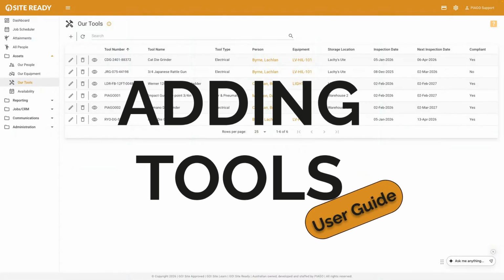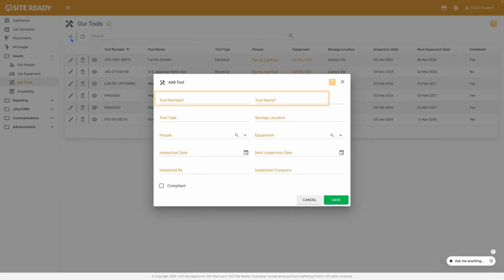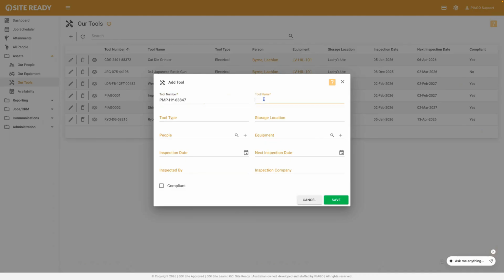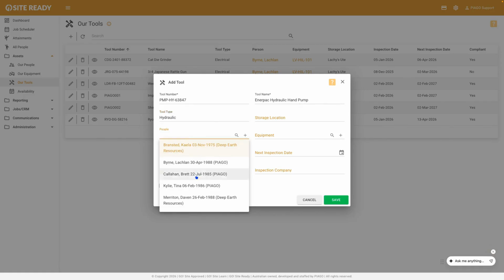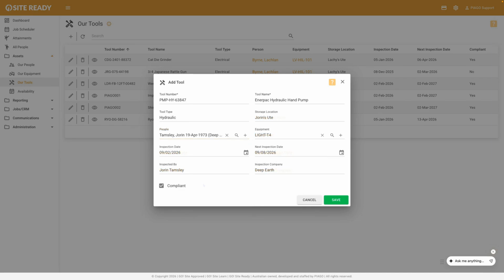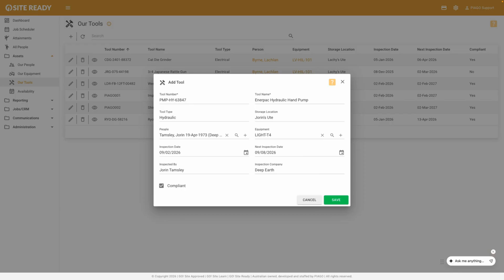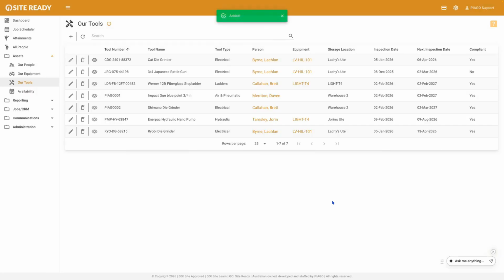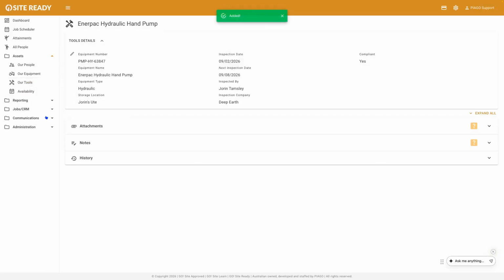4.23 User Guide Assets - Adding Tools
Want to add contractor gear to your registry in GO! Site Ready? 💡 This user guide provides a clear, step-by-step walkthrough for adding tools and linking them to your existing site assets for better tracking.

👉 What You'll Learn:
• Linking tools to People and Equipment assets.
• Recording inspection and test details.
• Setting compliance status.
• Saving new tool records to the registry.

⚙️ Follow These Steps:
1. Click the Plus Icon on the Our Tools page to open the entry form.
2. Enter the mandatory Tool Number and Tool Name.
3. Use the search icons to link the tool to a specific Person or a piece of Equipment, like a staff ute.
4. Fill in the Inspection Date and the name of the Inspected By person if known.
5. Tick the Compliant checkbox if the tool is ready for use and click the Save Button.

✨ Important Notes:
• Linking tools to existing assets in GO! Site Ready prevents duplicate data and keeps your fleet records connected.
• Ensure the Tool Number matches the physical tag on the item for easy identification during site spot checks.

👍 Like this video if it helped you today!

About GO! Site Ready:
GO! Site Ready is workforce management software designed for mining and heavy industry contractors.